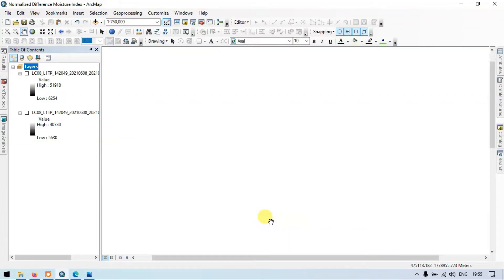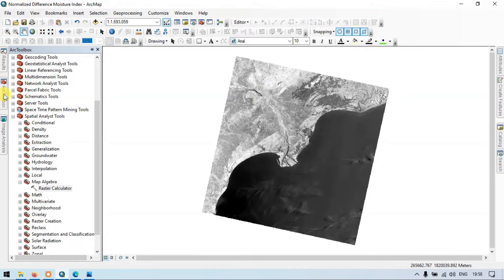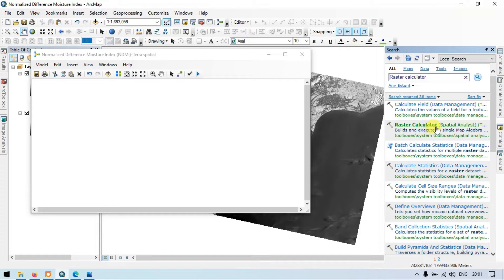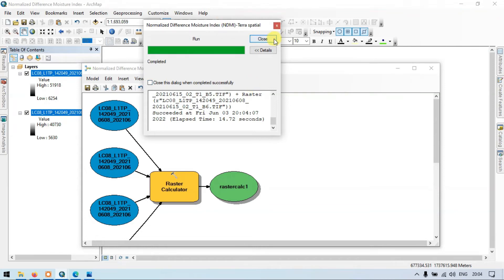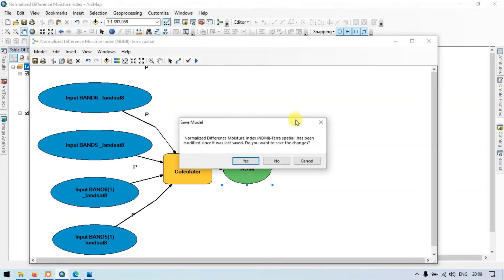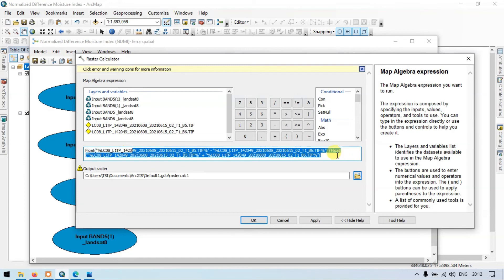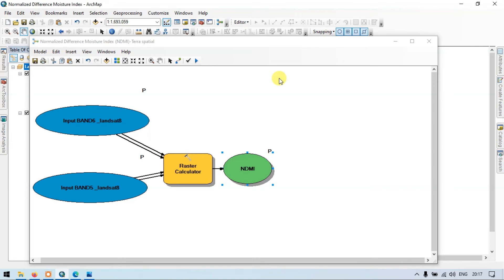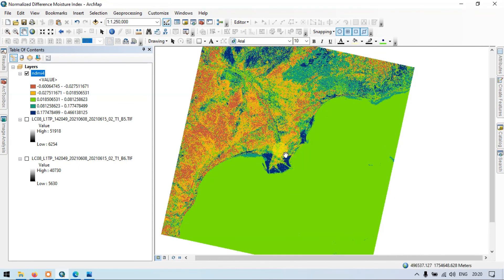Automated NDMI Calculation using ArcGIS | Model Builder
Calculate NDMI using ArcGIS with Model Builder with automated process. Normalized Difference Moisture Index (NDMI) is used to determine vegetation water content.